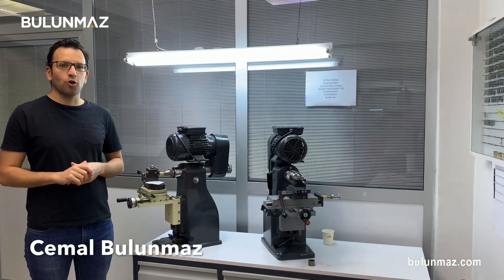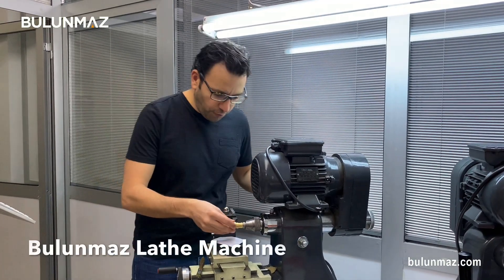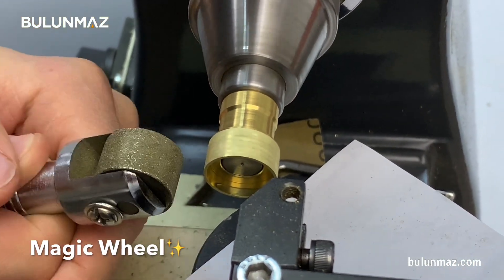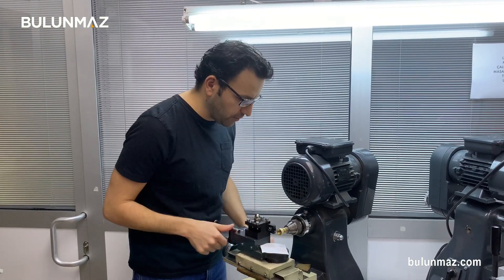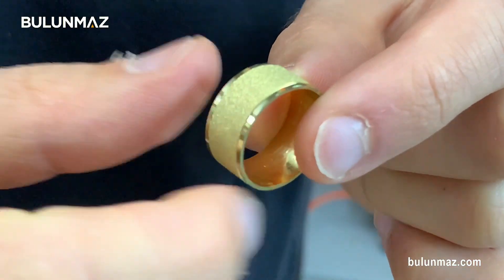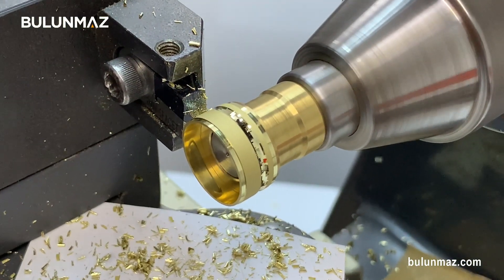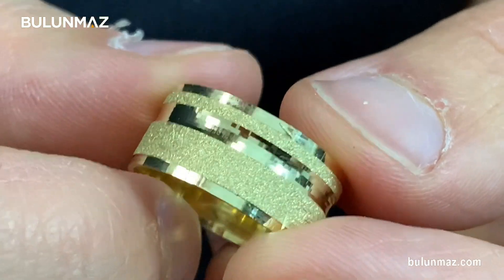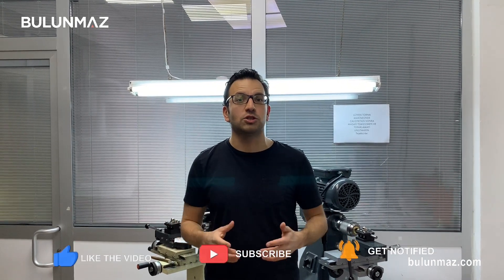2mm 5-FACET Diamond Tool for WEDDING RING MAKING MACHINE (BulunmazPosaluxTools)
How to use diamond tools in wedding ring production?

I used different posalux tools in this video with Bulunmaz Lathe Machine and combined different cutting tools to get a finished wedding band.

 - Magic Wheel
 - 2mm 180° Posalux Tool
 - 2mm 5-FACET Posalux Tool

WHAT MACHINE I USED IN THIS VIDEO?
 - Bulunmaz Lathe Machine